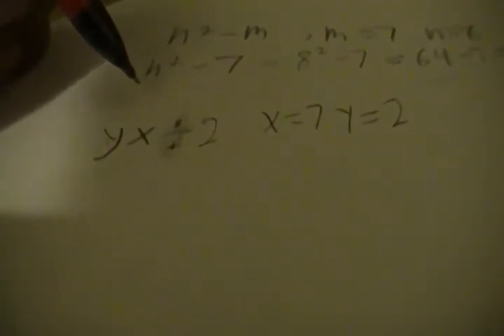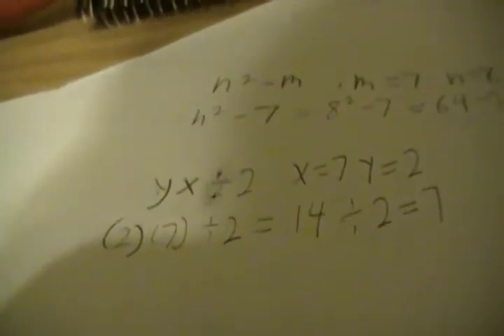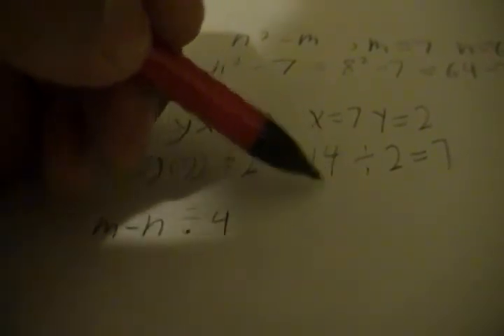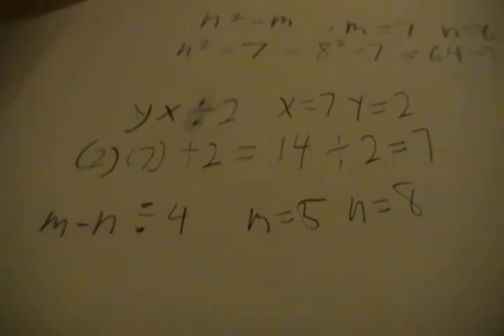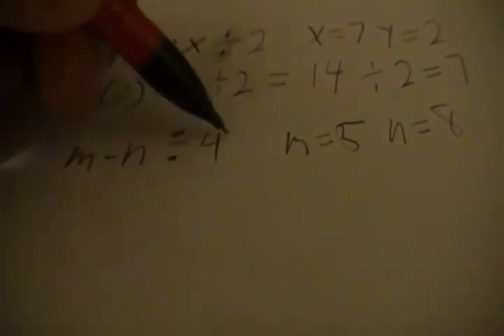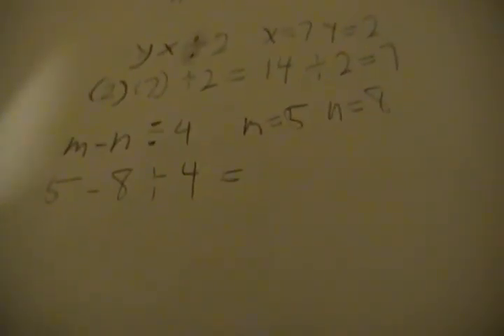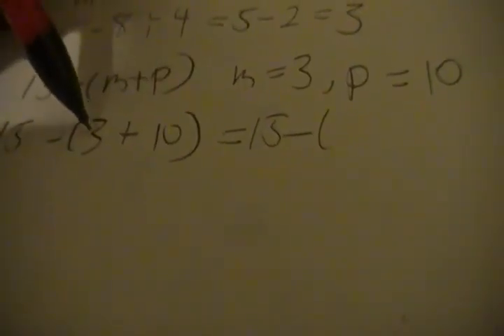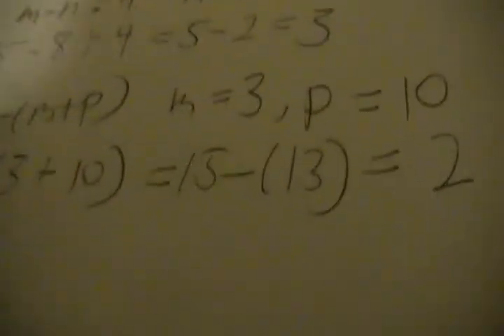prealgebra evaluating expressions